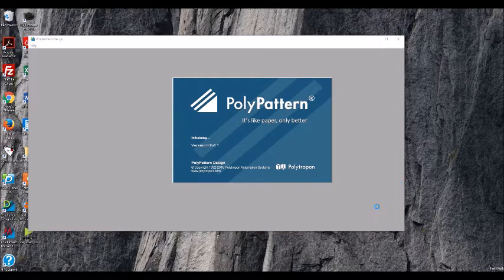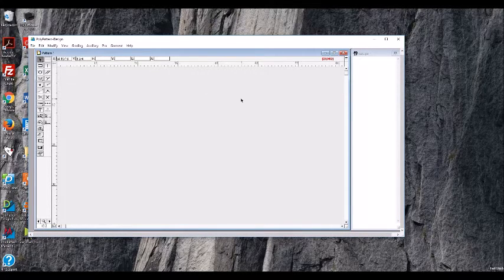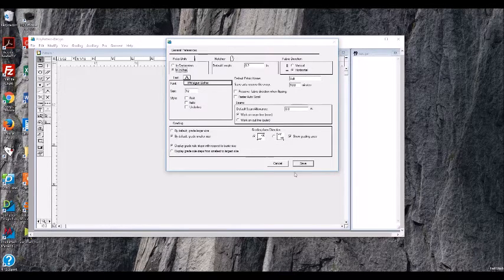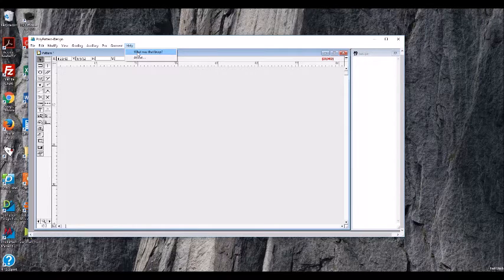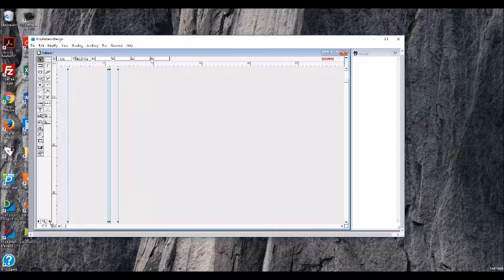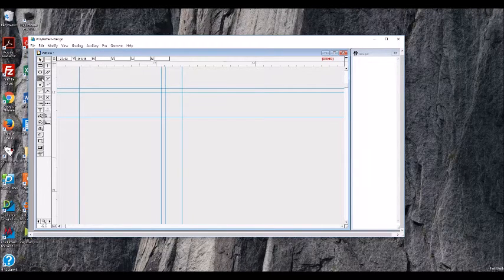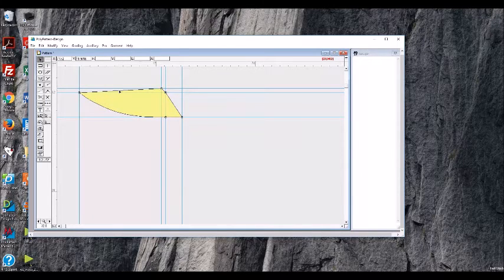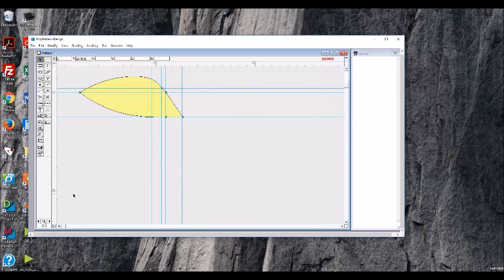Introduction to PolyPattern Design Software for Fashion Designers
This is a brief video on some of the basic tools in PolyPattern and how to navigate your way through it. Jennifer shows you how to use Guidelines and the Polygon Tool to create a shape that can become a pattern. PolyPattern is a powerful CAD program for fashion designers. Additional tutorials coming soon.

Jennifer Fairbanks is the founder of Porcelynne's Fabric Boutique and the CEO of the nonprofit Porcelynne's Design Institute Jennifer has been instructing sewing and fashion design for about 20 years and authored the Bare Essentials lingerie design and construction book series. She is also the author of Fashion Unraveled. Check out our blog with details on all our videos, patterns, software and products You can comment on our videos or ask questions on things we did. Just look for the corresponding blog post.